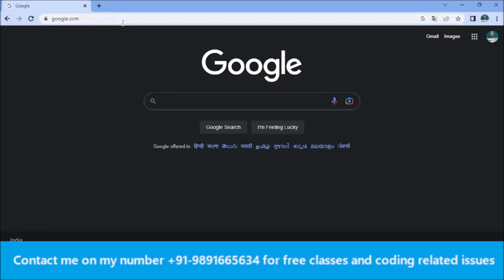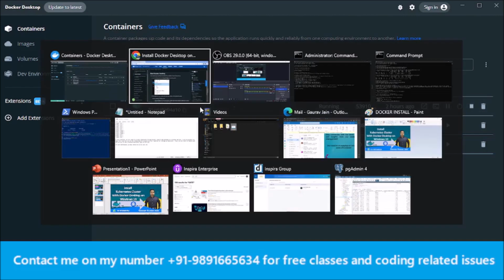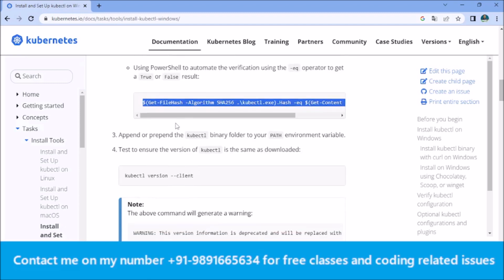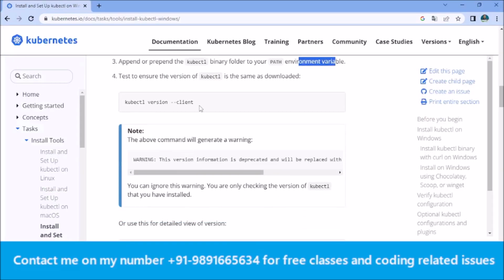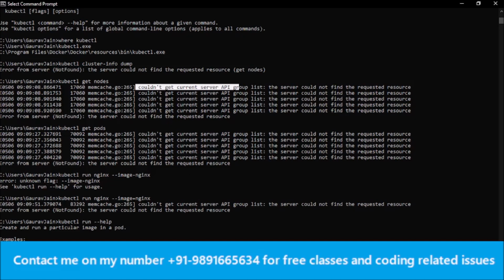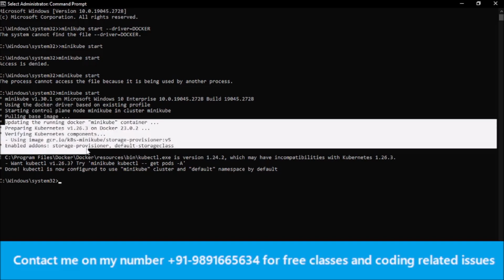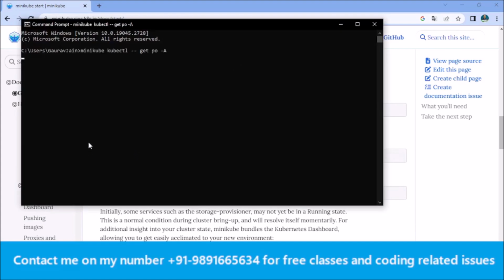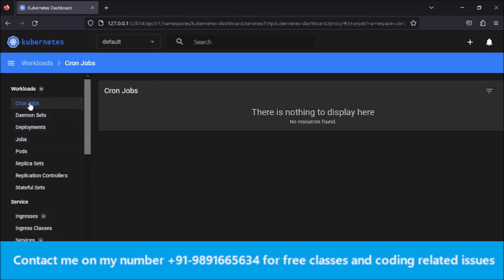install kubernetes on windows| Docker - Kubectl - Minikube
In this tutorial, we will learn to install Kubernetes through docket, kubectl and minikube on a windows machine. I will be guiding you about the steps you can use for installing the various services required for setting up kubernetes . Also, we will learn to deploy pods and services on the installed kubernetes space at the end.